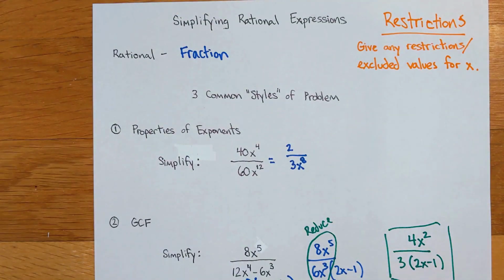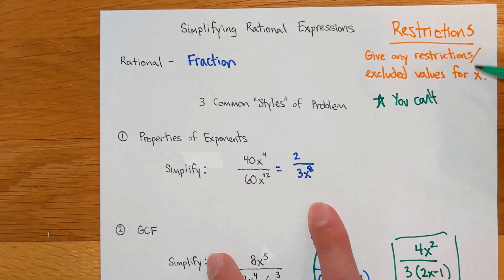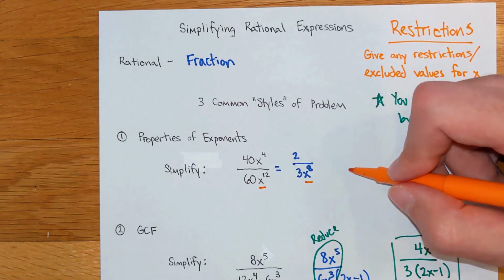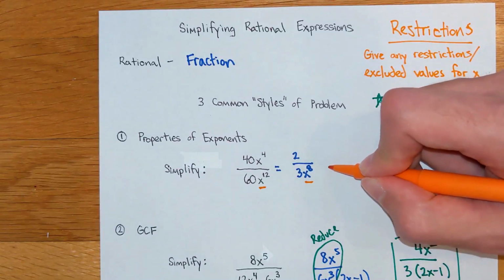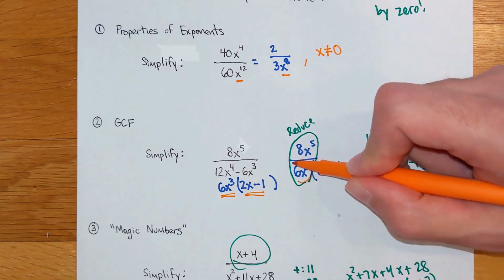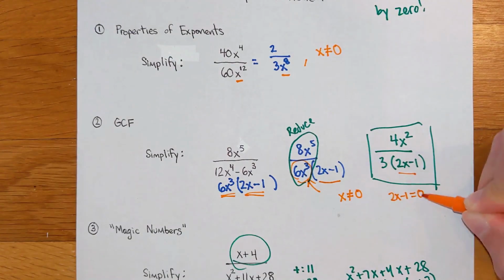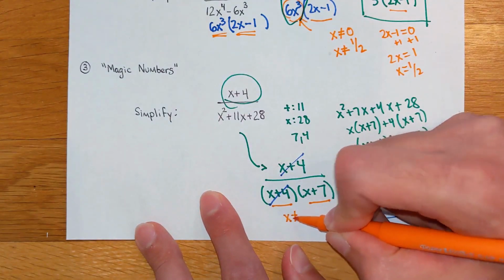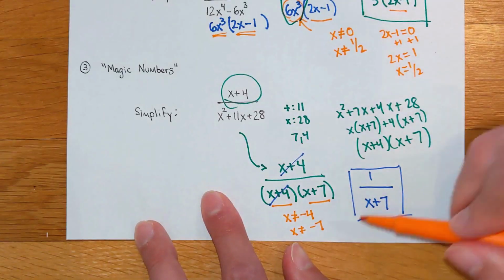6-1 Restrictions on Rational Expressions